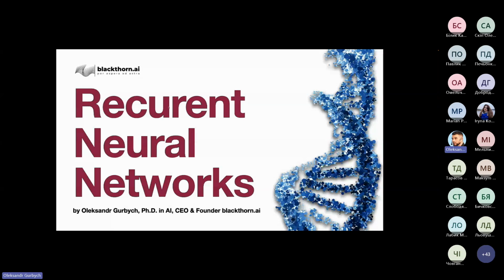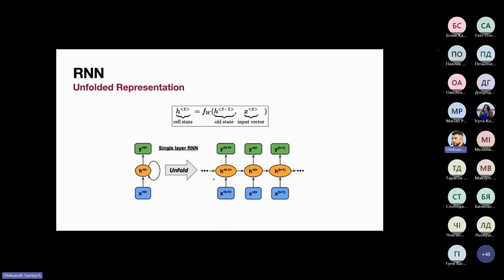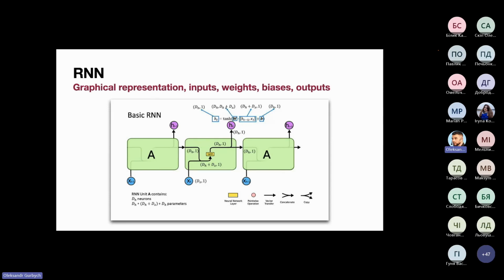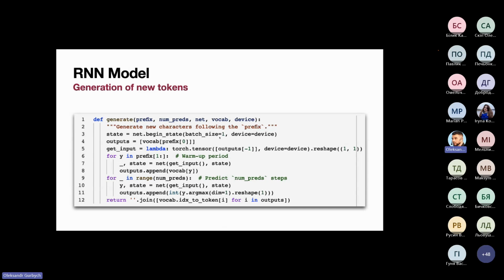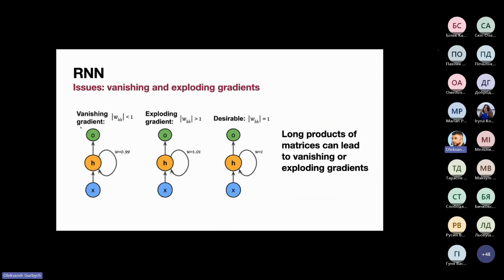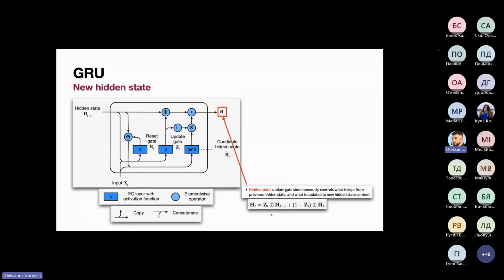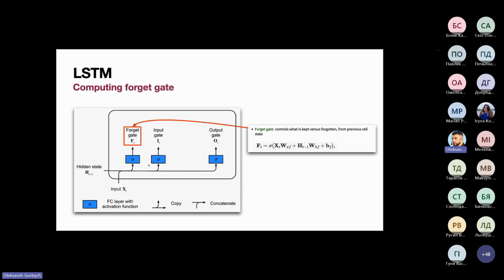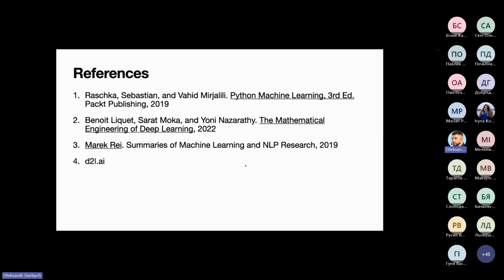Deep Learning Course - Recurrent Neural Networks [5]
Recurrent Neural Networks - Lecture #5
1. Sequence data
2. Autoregressive models
3. RNN
4. GRU
5. LSTM
Next: Transformers, Zero-Shot, LLM